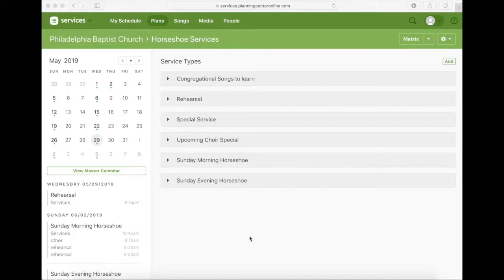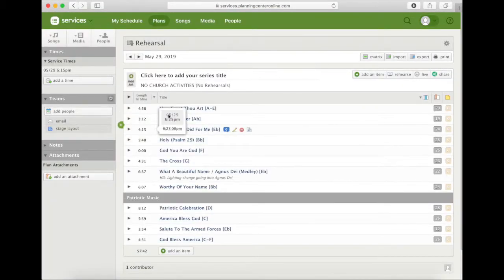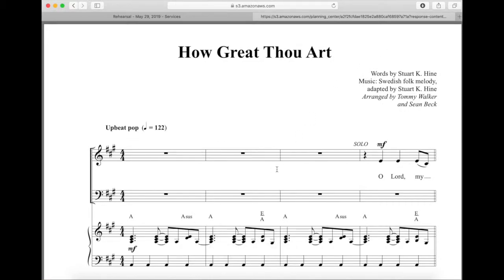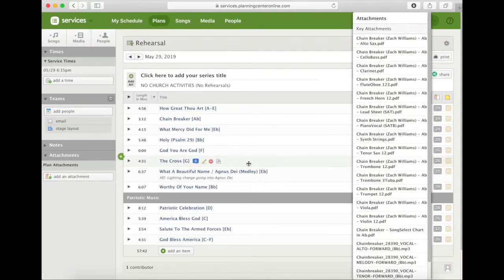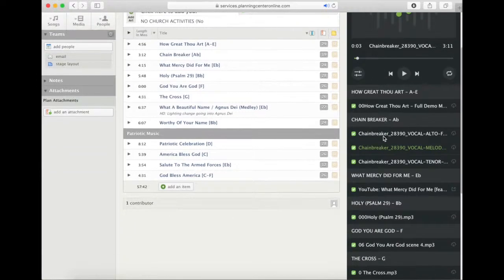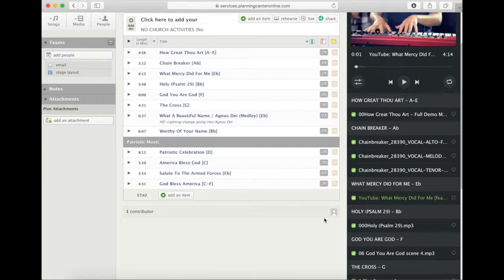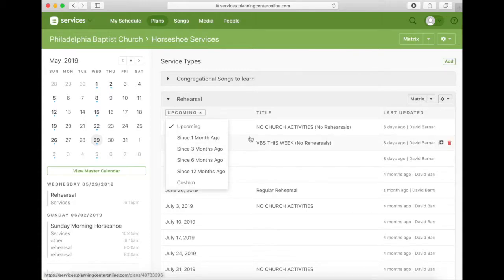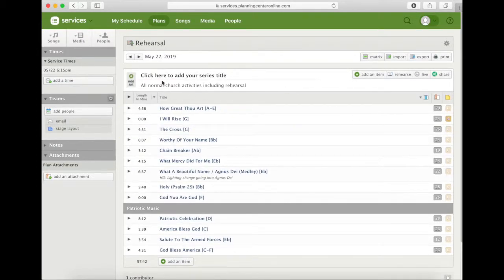Planning Center Online Computer Tutorial--PBCHD Worship Ministry